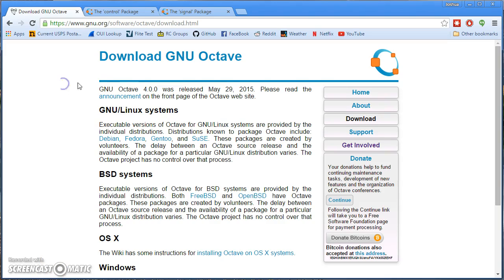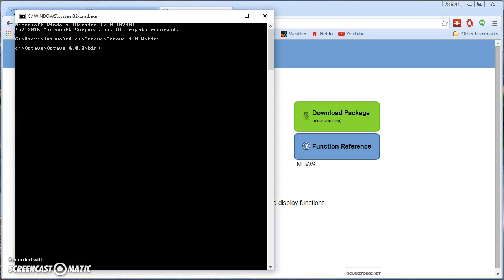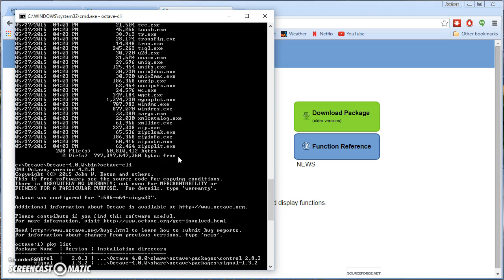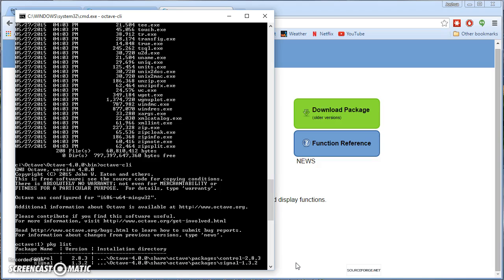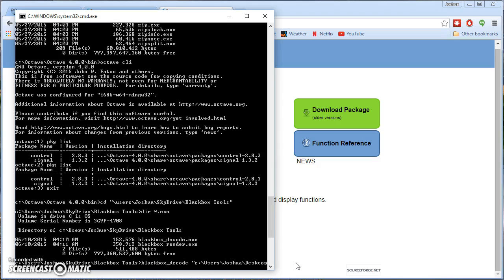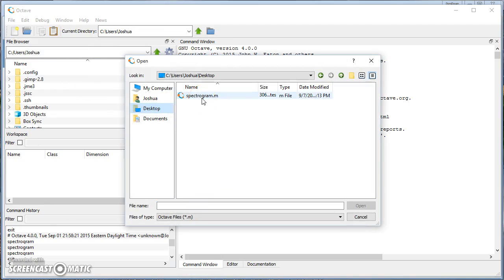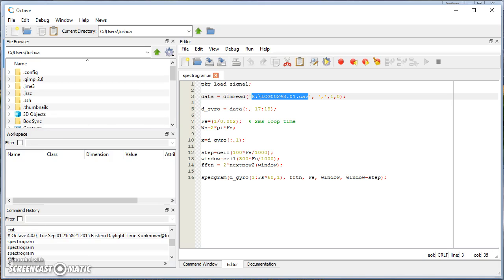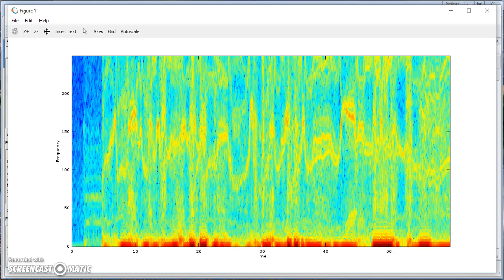Generating gyro spectrogram from Blackbox with GNU Octave